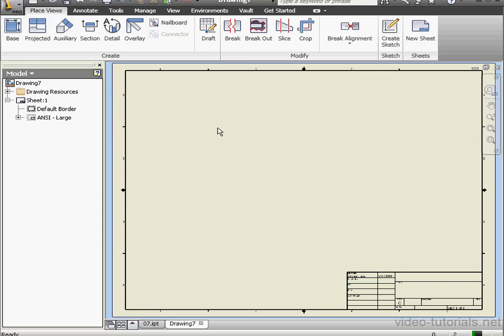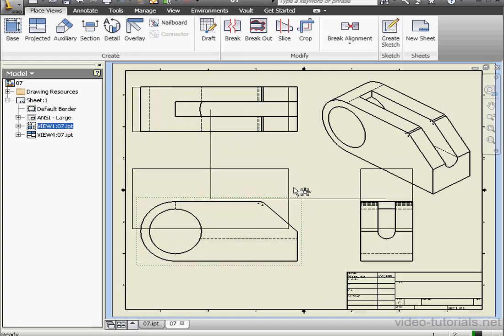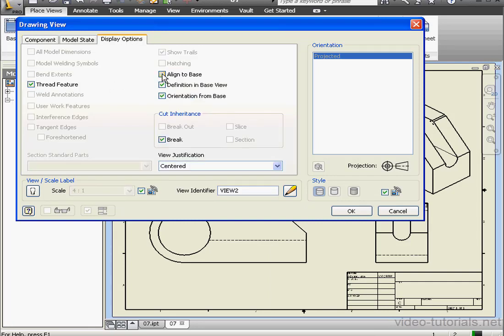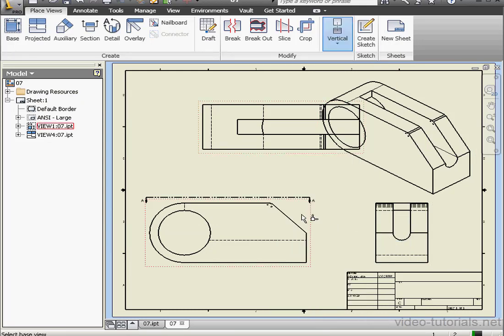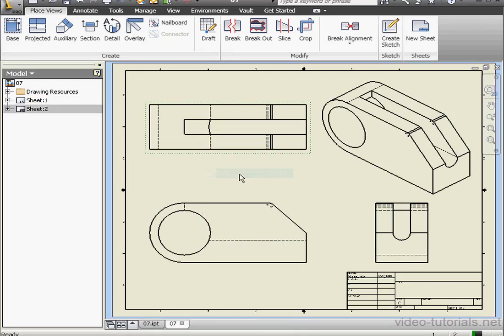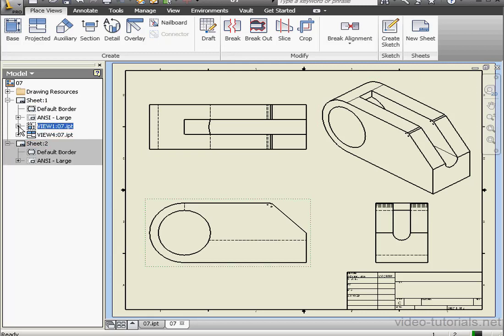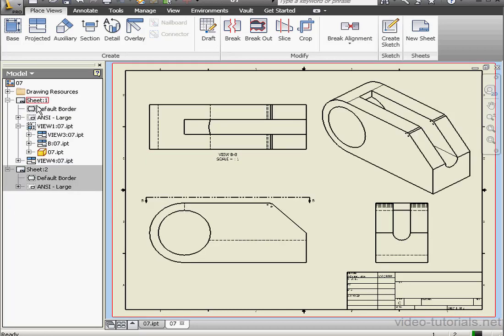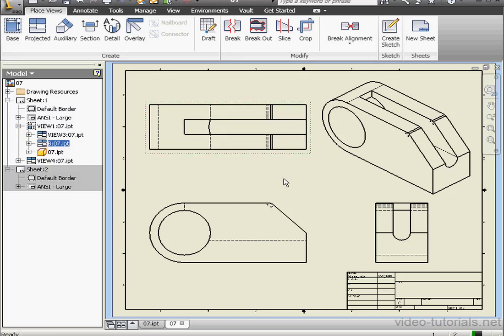AutoDesk INVENTOR Basic Training 80 ( Manipulate View )